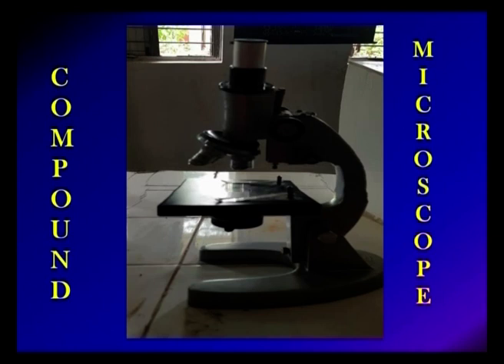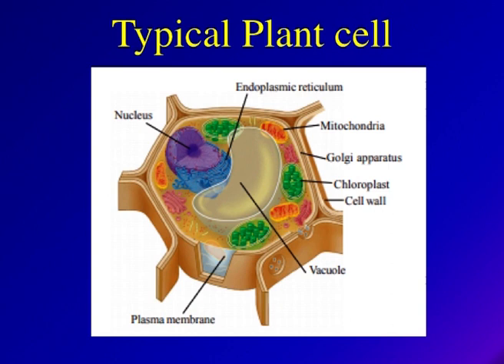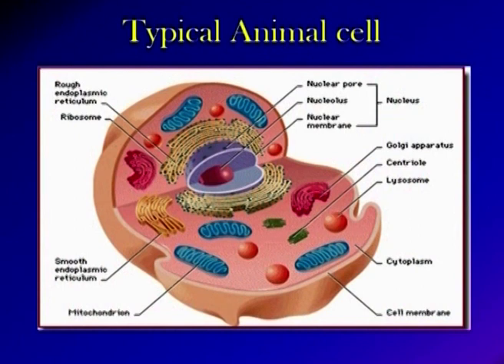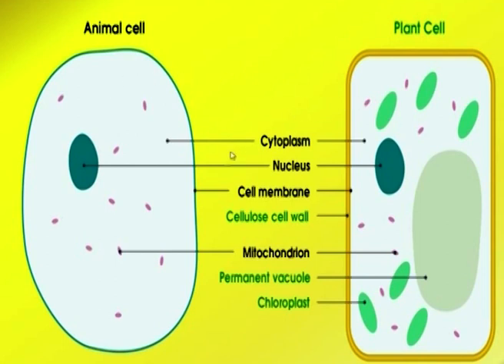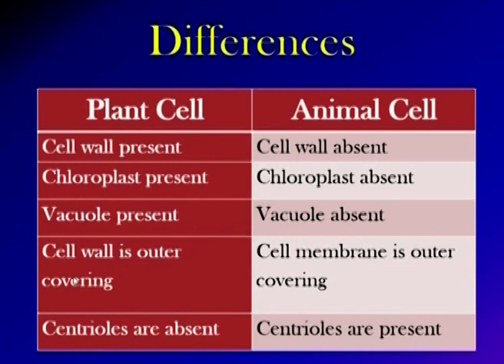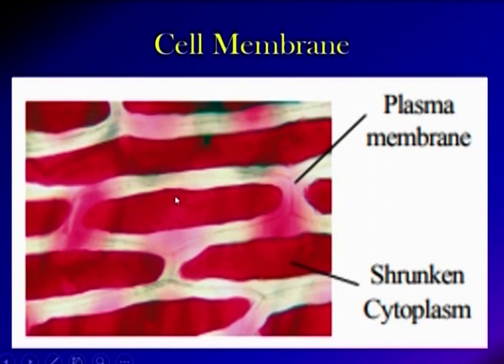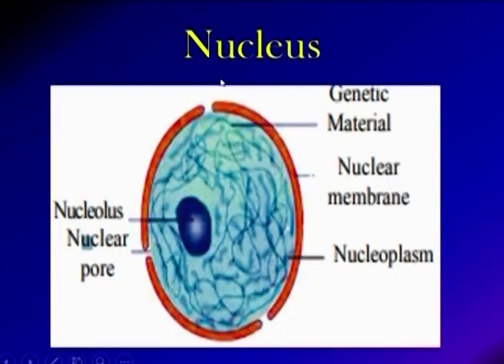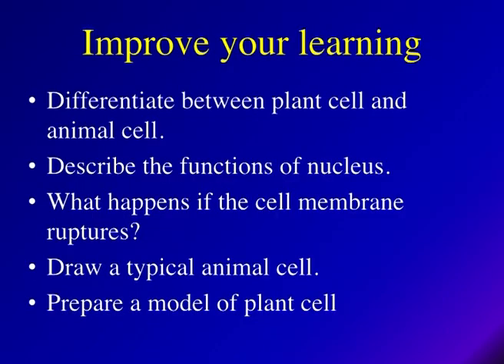Bio.Science (EM) - Cells its Structure & its Functions | SIET (9th Class) | T-SAT | PMe-VIDYA